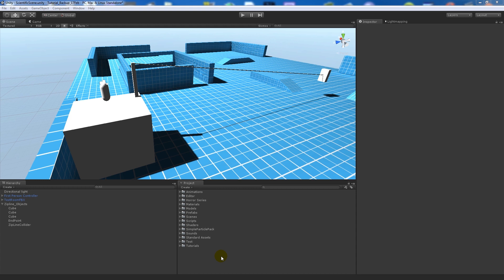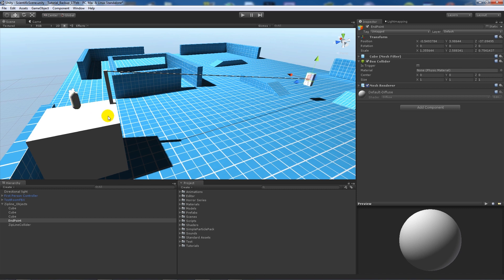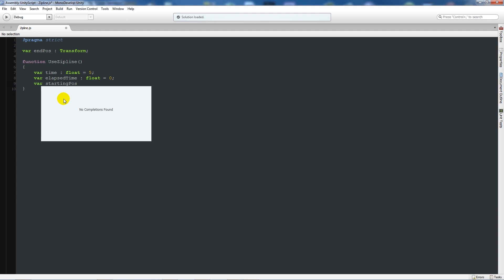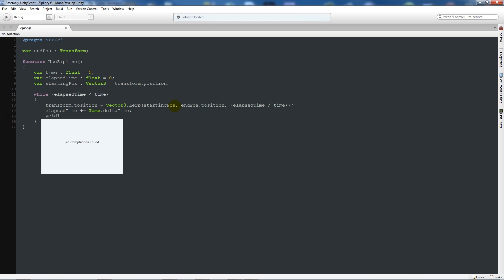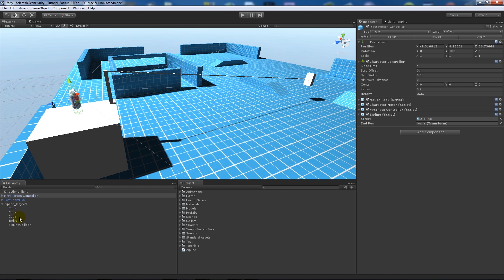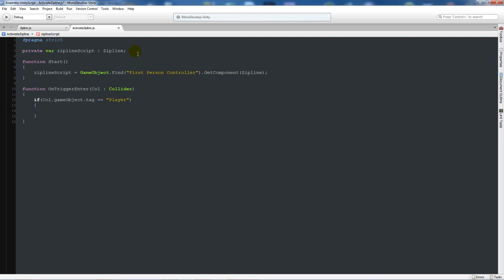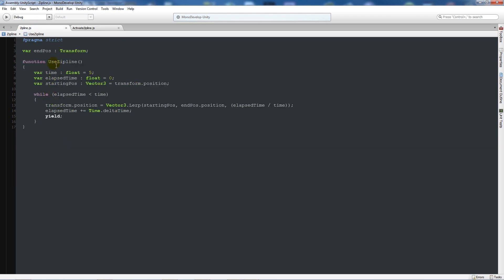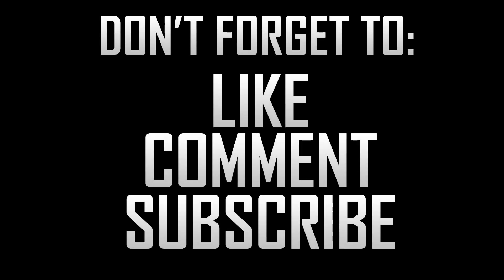[Unity4] Creating a zipline (JavaScript)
In this tutorial I show you how to create a simple zipline effect using just javascript. No animations required. This takes into account your starting position and makes you smoothly end at the final position. Written in javascript.